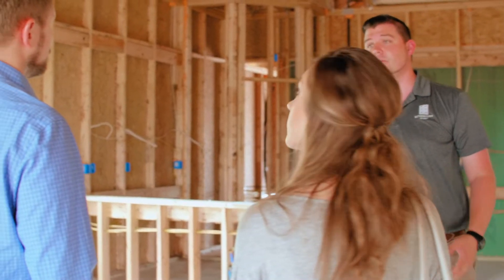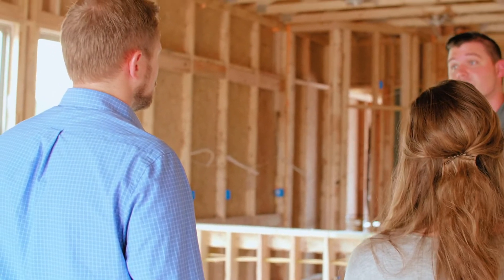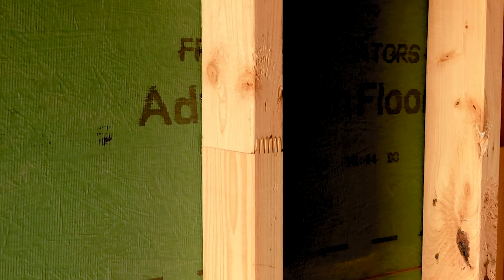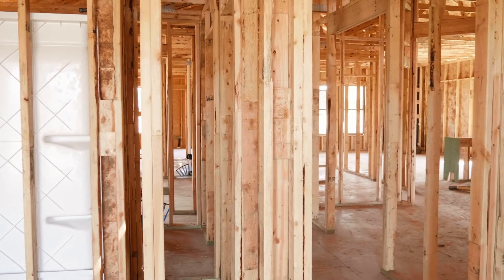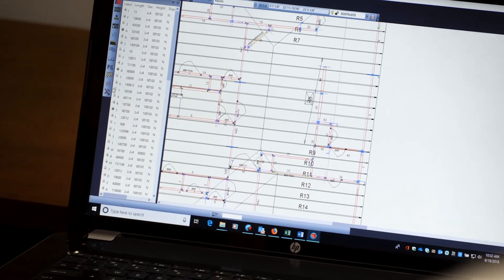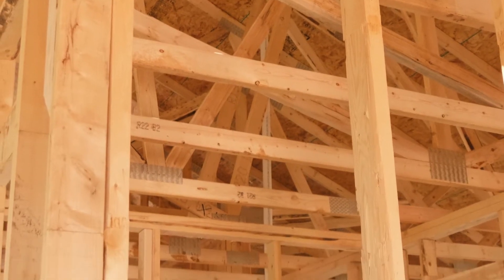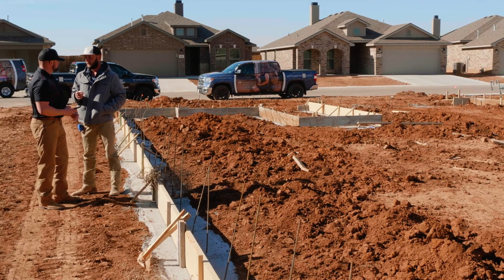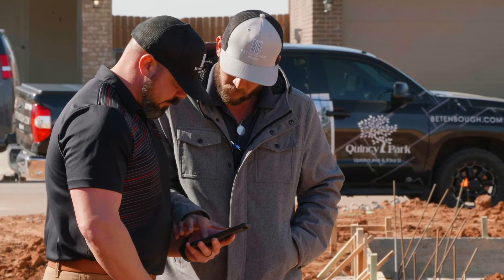What is Advanced Framing?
The frame is an important part of the structure of your home. With quality being at the heart of everything we do, there is a lot of planning, detail, and inspection that goes into a Betenbough Home.

At the heart of the Advanced Framing is our 24-inched spaced studs. Some are worried about the difference from the traditional 16-inch spacing, but the 24-inch spacing is just as structurally sound. We accomplish this with our engineered trusses that are placed on each individual stud allow the weight transfers directly down through the stud, to the slab. The reasoning behind the 24-inch spacing, is so that we can provide even more insulation in the walls. Wood has a lower insulation rating, and with less wood in the walls while still providing a strong structure, the additional insulation should provide you even more savings per month well after you close on your home.